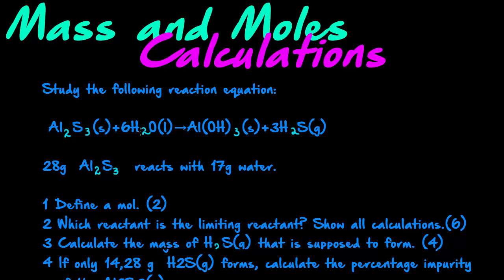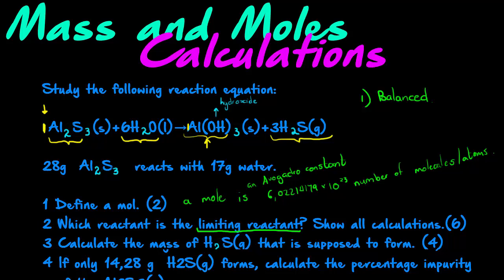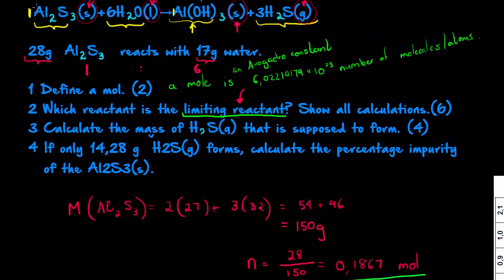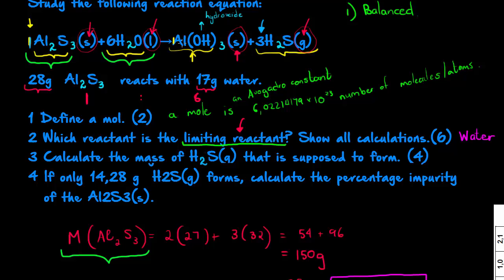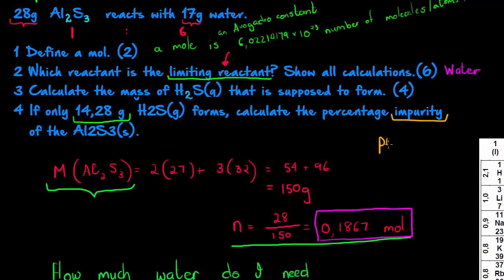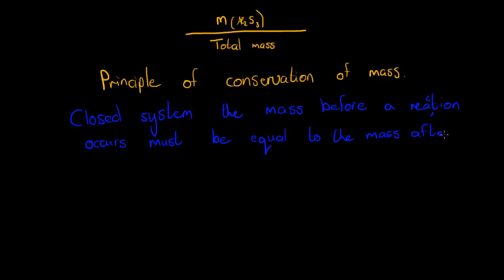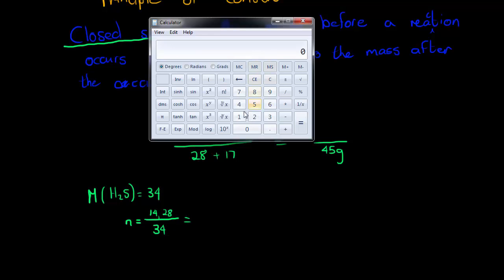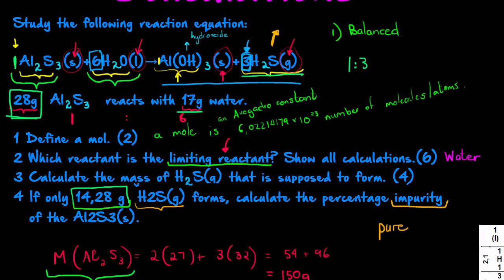Mole and Mass in reactions Exam type quesiton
Defining mole, finding the limiting reactant, calculating the expected amount of a product, and finding the percentage of impurity among the products when the reaction is not yet complete